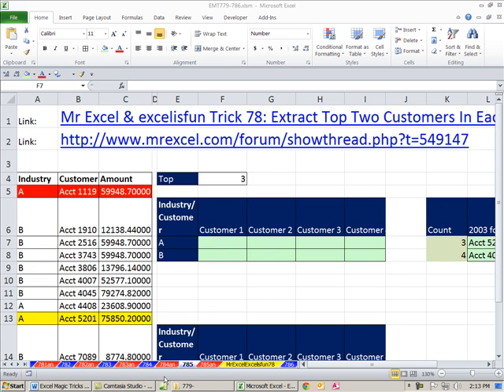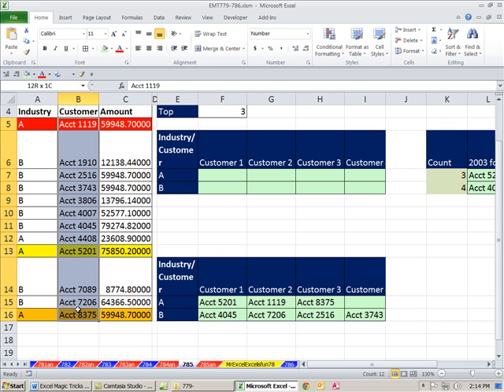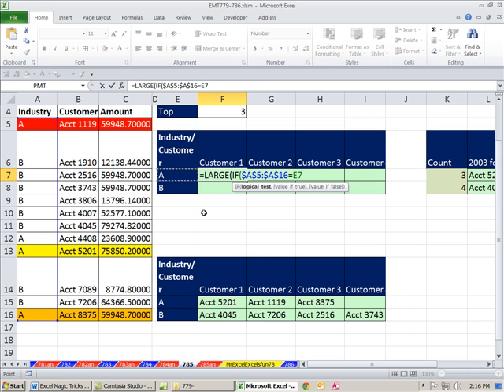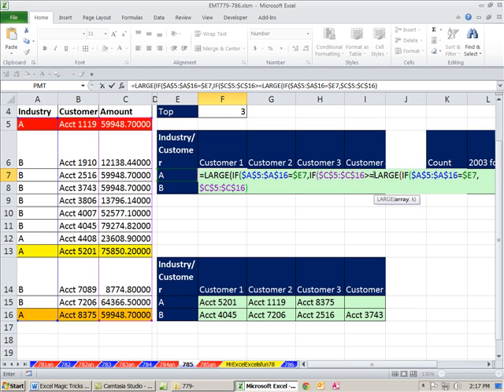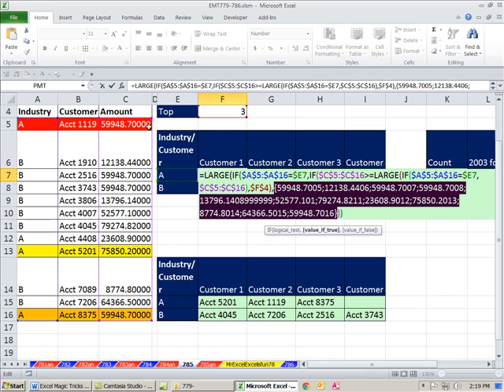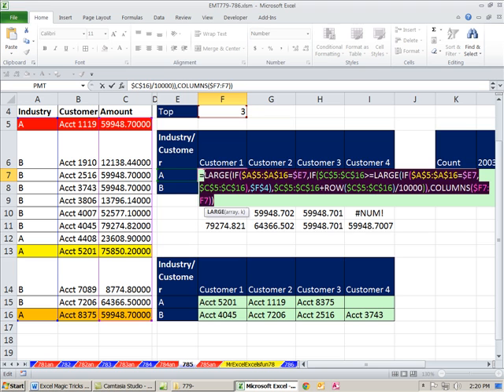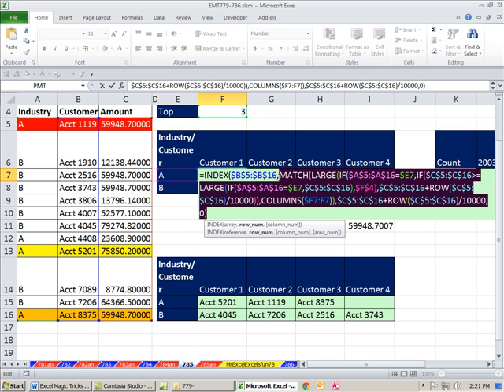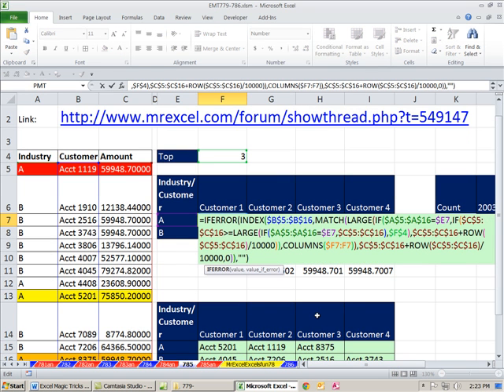Excel Magic Trick 785: Extract Top 3 Customer Names With Formula (Robust Formula Handles Dups)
See better formula from Aladin at Mr Excel Message Board for extracting top three customer names from data set without the use of an extra column or helper cells:
Mr Excel & excelisfun Trick 78: Extract Top Two Customers In Each Industry with Formula
See the functions: INDEX, LARGE, IF, IFERROR, ROW, COLUMNS.